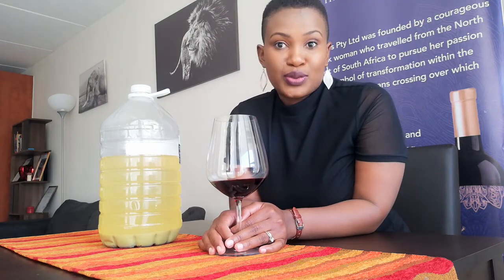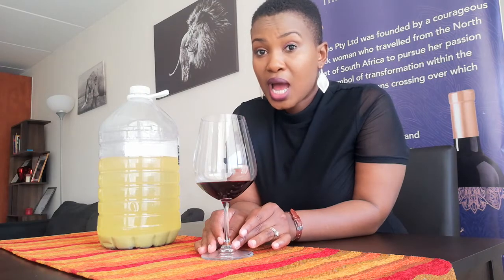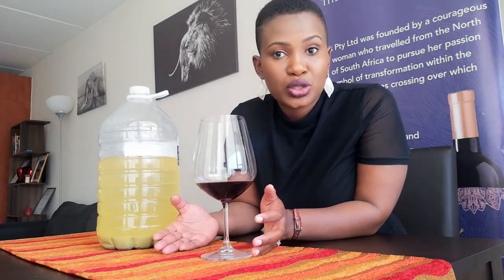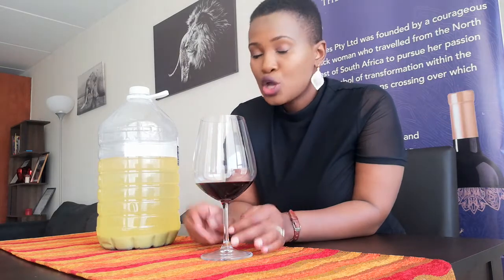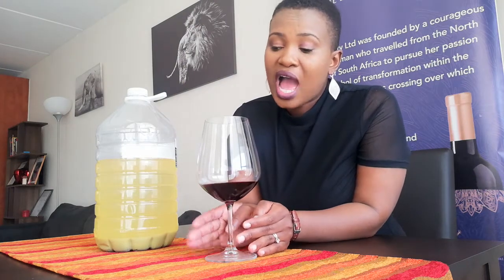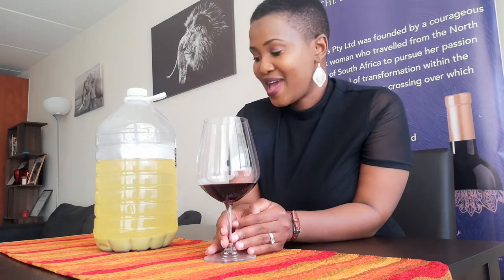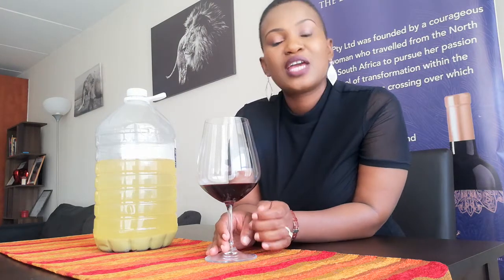How to make wine at home :The use of bentonite to fine wine.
Wine making | Fining Wine | Bentonite